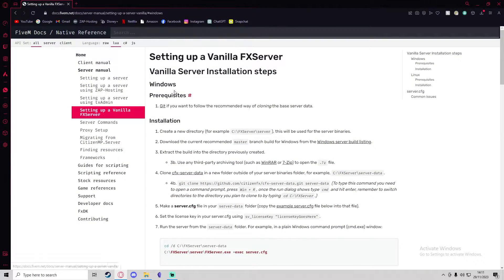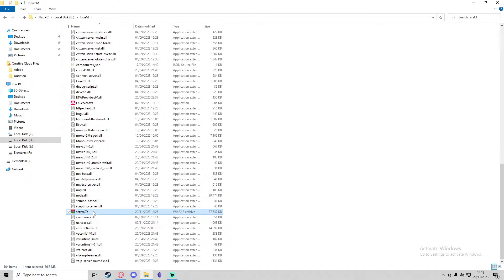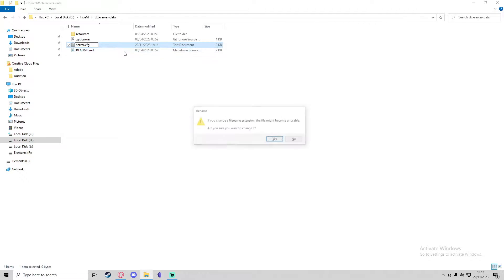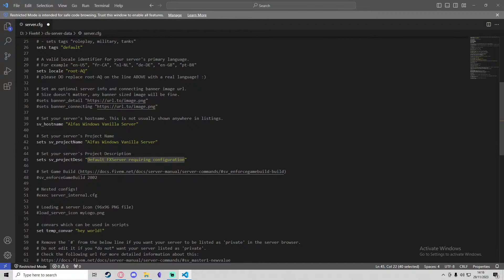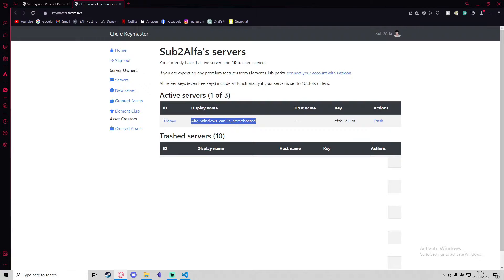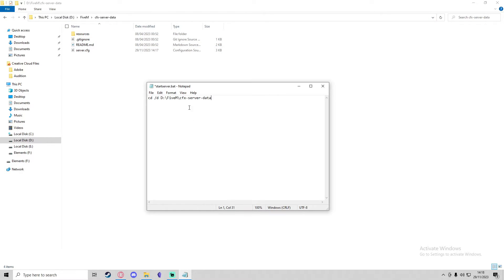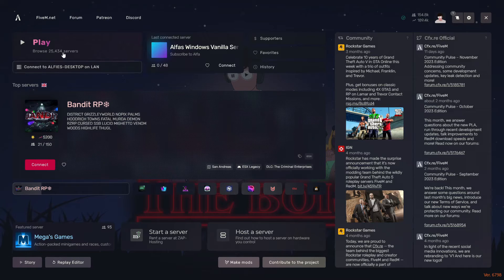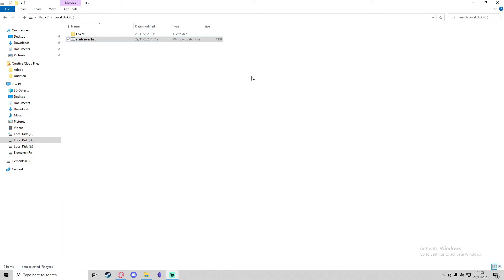How to Create a FiveM Server (Windows Vanilla) 2024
0:00 Introduction
0:29 Installing server files
2:07 Configuring server.cfg
4:30 Creating batch file
5:30 Starting the server
5:51 Connecting to the server
6:53 Conclusion